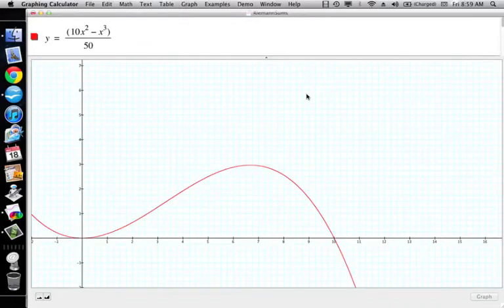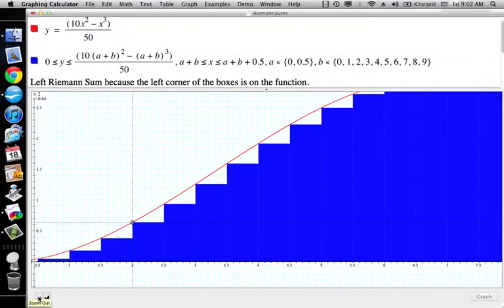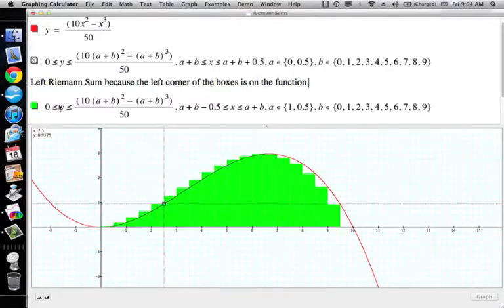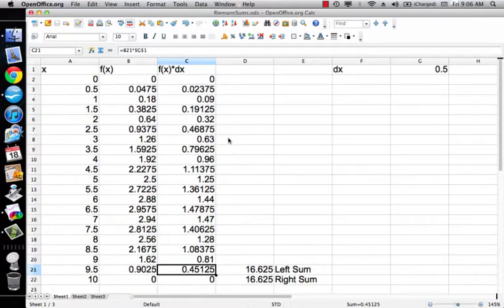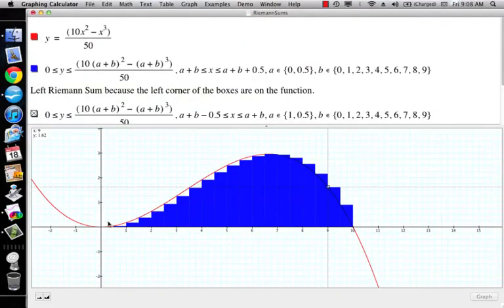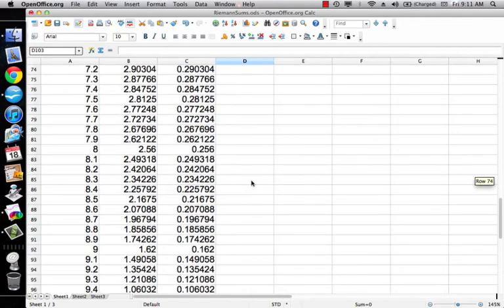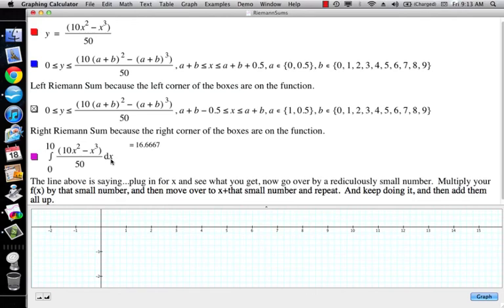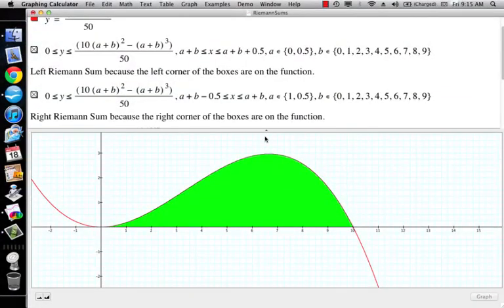Calculus5b Riemann Sums, Area under a curve, introduction to the integral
In this video we look at left and right Riemann Sums and introduce the concept of numerical integration as a way to find the area under a curve.  Integrals.